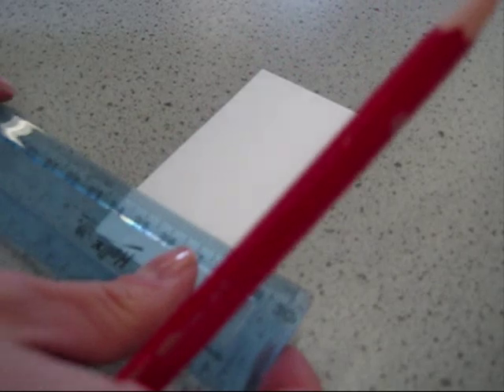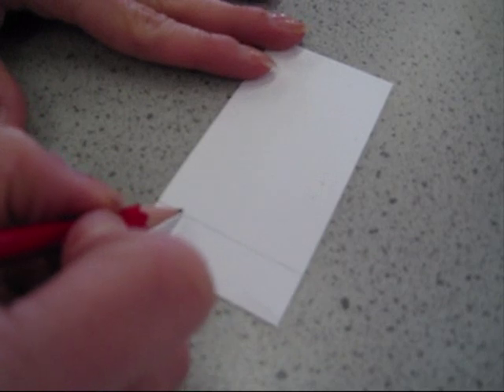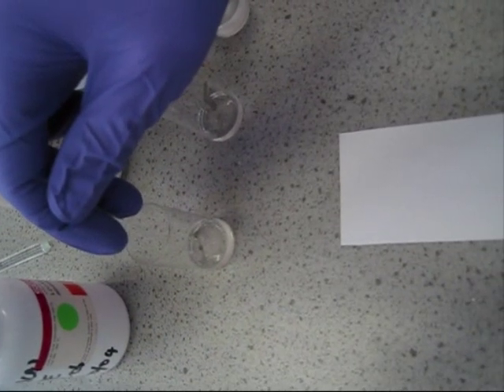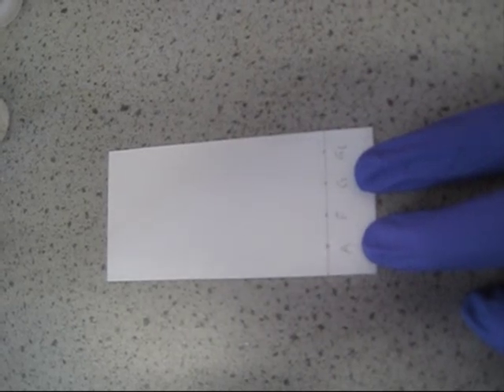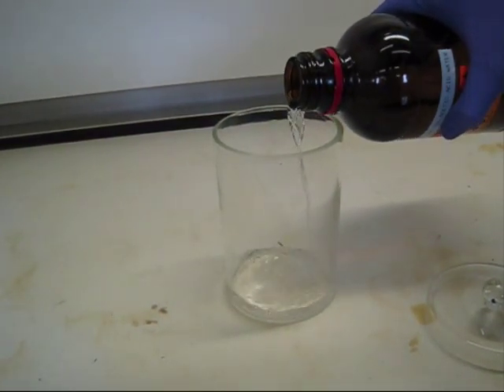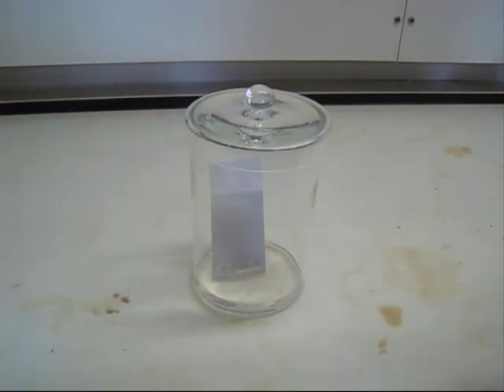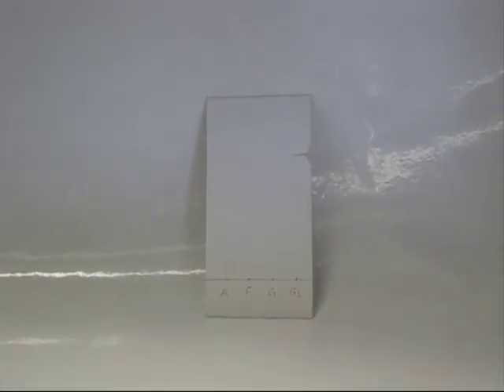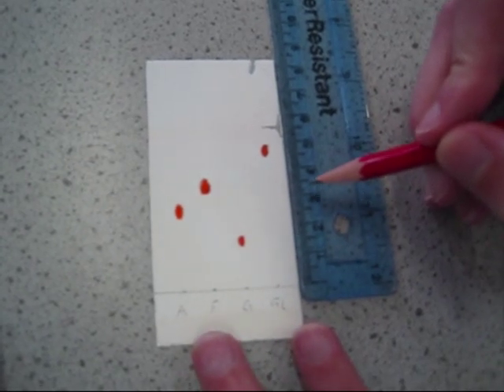Introduction to Thin Layer Chromatography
Matt and Jane give a quick demonstration of how to perform a TLC